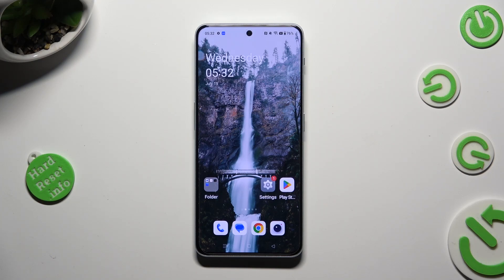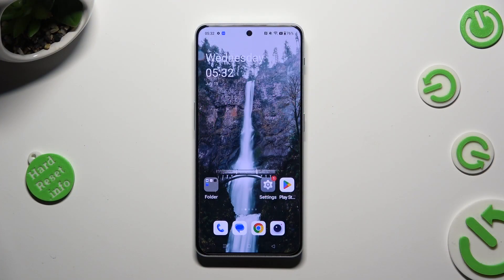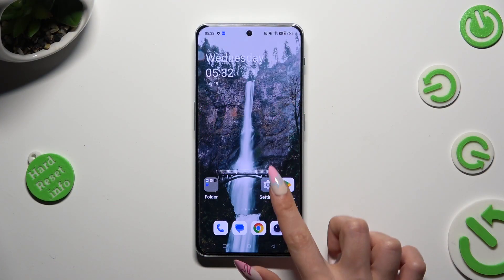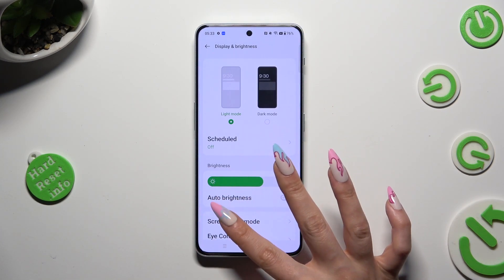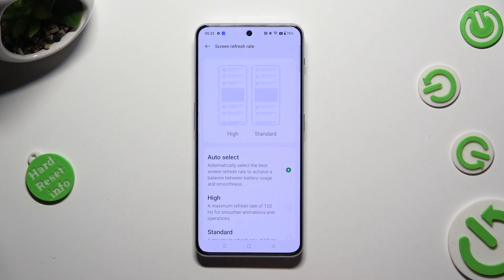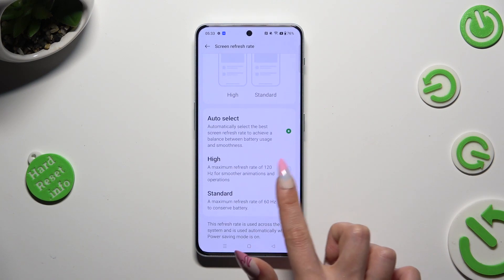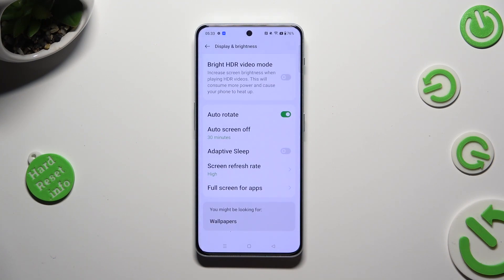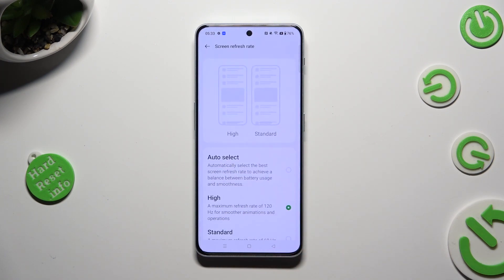How to Change Display Refresh Rate on OnePlus Nord 3 5G? Manage Screen Hz Rate!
Nice to see you there! Experience smoother visuals and better battery life on your OnePlus Nord 3 5G by adjusting the display refresh rate. This tutorial will guide you through the process of changing the display refresh rate, allowing you to switch between different options for a seamless and efficient user experience. Write us in the comment which phone you would like to see next!

How to customize display refresh rate on OnePlus Nord 3 5G?
How to adjust screen refresh rate on OnePlus Nord 3 5G smartphone?
How to modify display refresh rate on OnePlus Nord 3 5G phone?